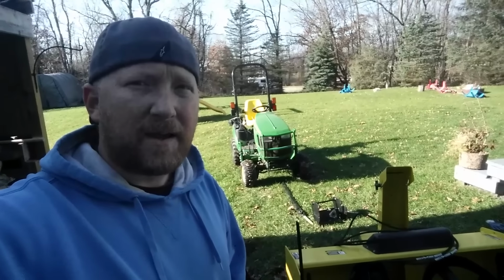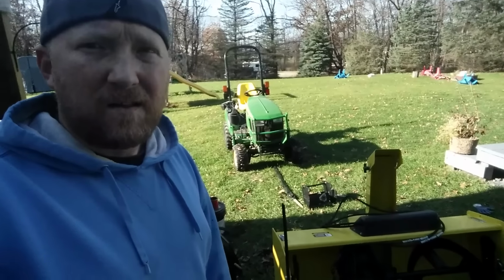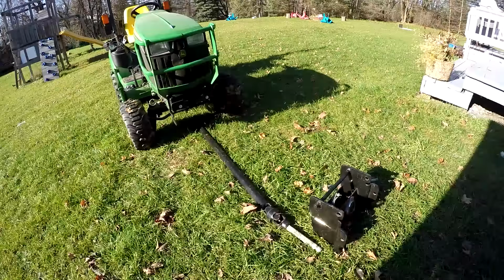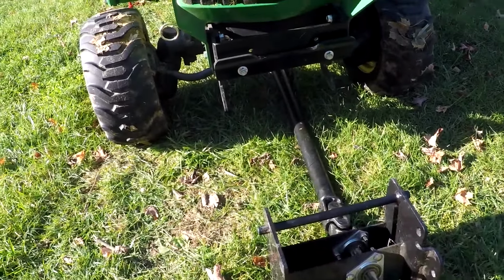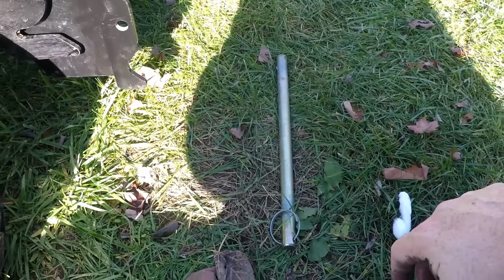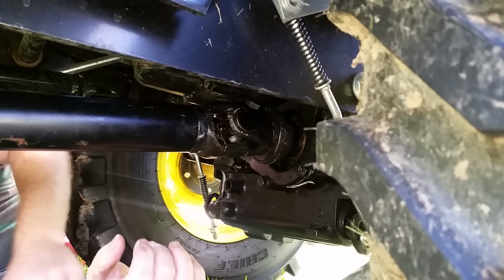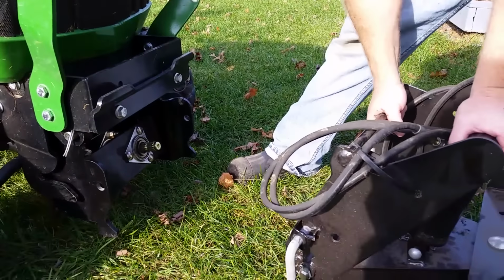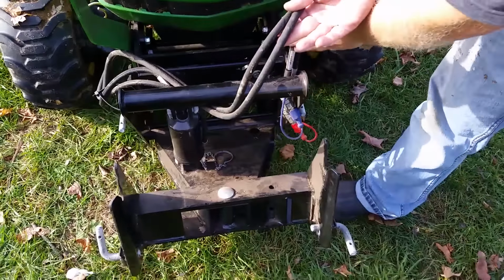John Deere 1025R quick hitch snowblower installation attaching how to , 54" snow blower installation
In this video I show you how to install a 54" quick hitch snowblower, on a 2016 John Deere 1025R  subcompact 1 family tractor . The snowblower is run by hydraulics  along with the lift system total installation/attaching time was about 15-20 minutes and is a great help blowing snow here in Michigan . The tractor has 4x4, 3 point hitch and about 200 lbs of weights on the  rear , suitcase weights mounted on the heavy-hitch.

$Camppartyof4

Implement drive and up stop part # LVB26135
Attaching support kit part # LVB26046

John Deere seat cover 1025 check your specific tractor

John Deere dust cap replacement hydraulic (check fitment)

John Deere official wheel spinner

John Deere fork attachments (check your exact tractor model)

John Deere weights

John Deere oil filter check your fitment

Heavy Hitch 3 point attachment

fork bucket attachment (good quality)

Ballast Box with hitch

Easy bolt on hook for bucket or whatever

John Deere glove

12v micro car/truck battery jumper pack

(Or a thanks works but a beer works too haha)